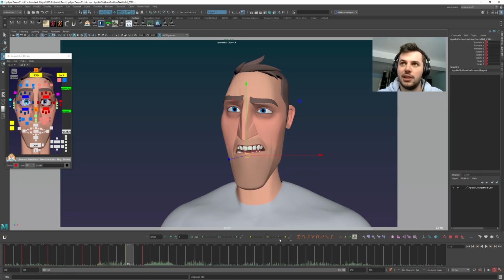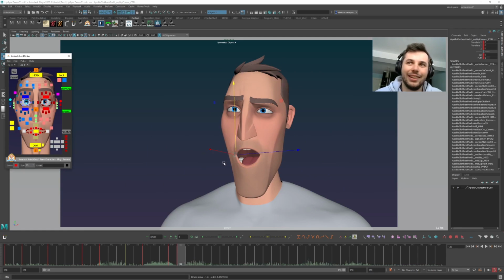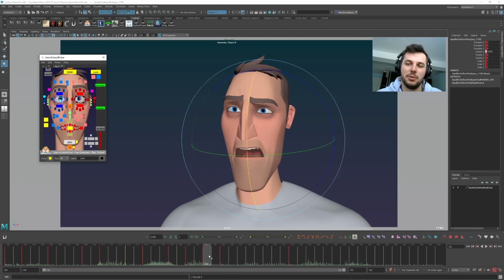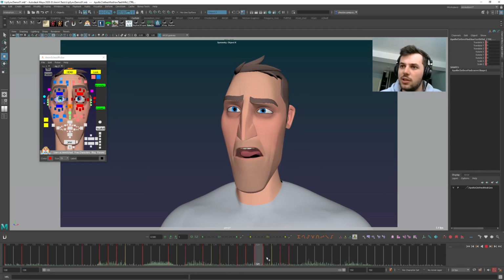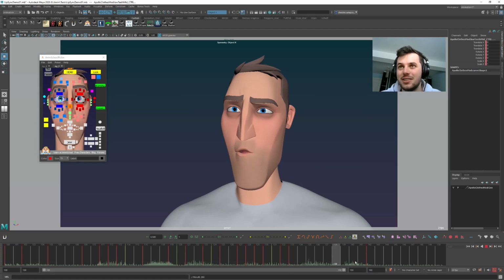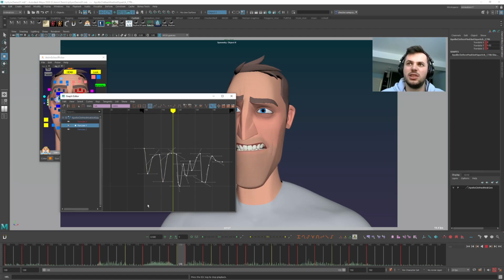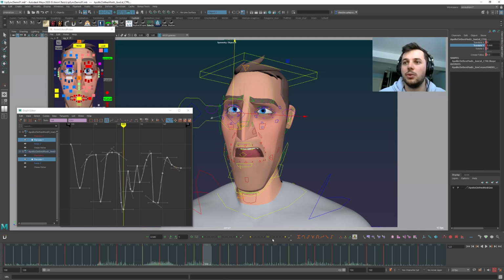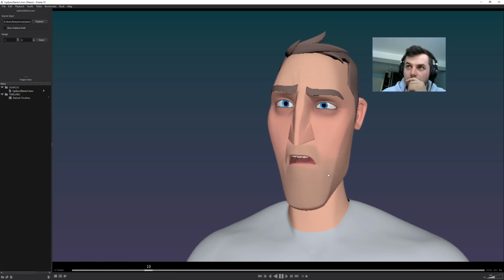How do I animate lipsync?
I recently did a demo of my lipsync workflow for a friend and decided to record it using the amazing Artemis rig by Ramon Arango.

I never thought that I would upload this so I swear a lot, sorry in advance.